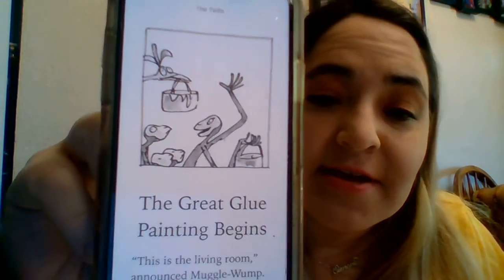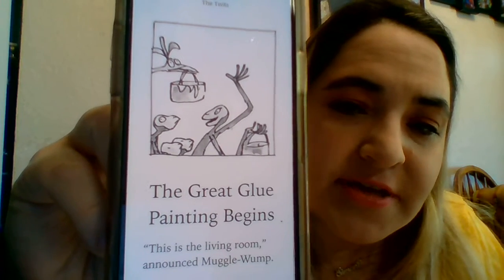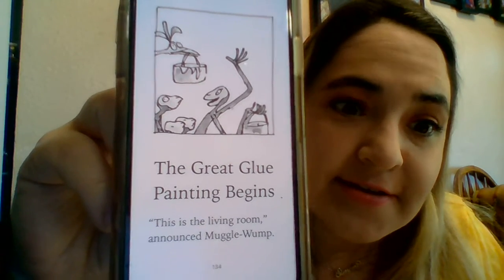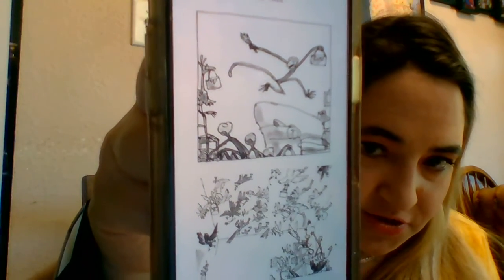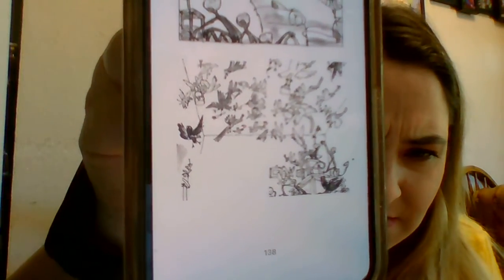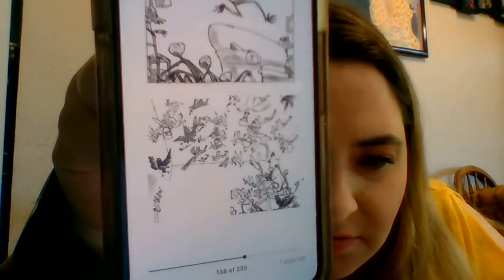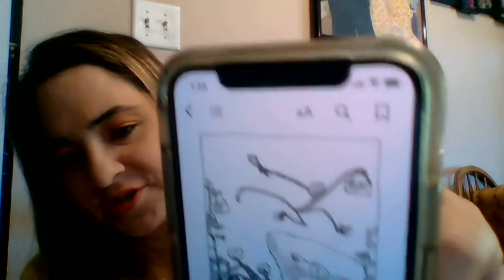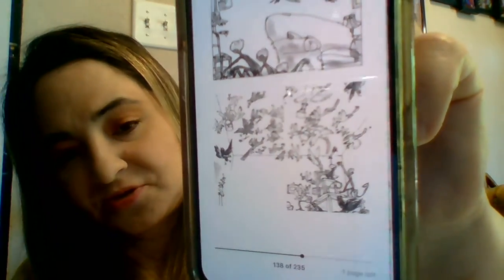#21 The Twits- The Great Glue Painting Begins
Vocabulary
grand/ glorious- really nice or wonderful
frumptious- Made up Roald Dahl word, I think it is related the real word frumpy, which means someone whose appearance lacks professionalism
shudders- shakes
buzzards, wild ducks, magpies, woodpeckers, rooks, ravens- all kinds of birds
it was all finished- they got the entire ceiling covered in glue